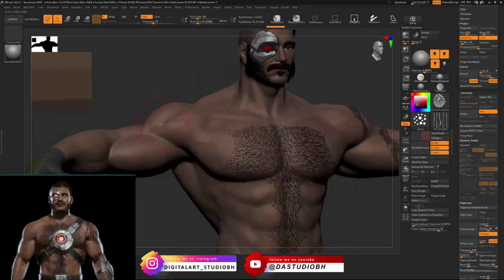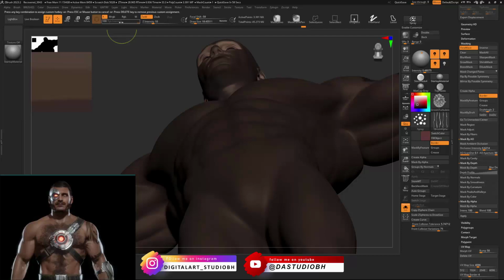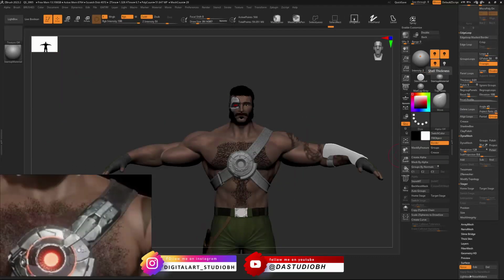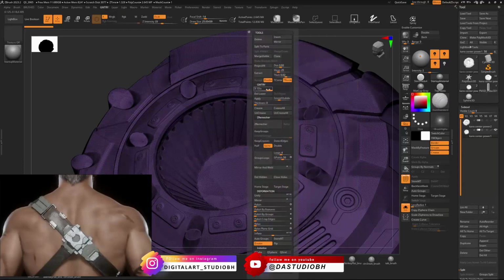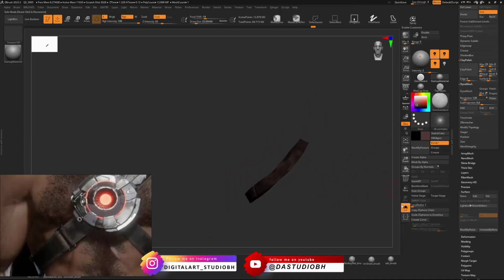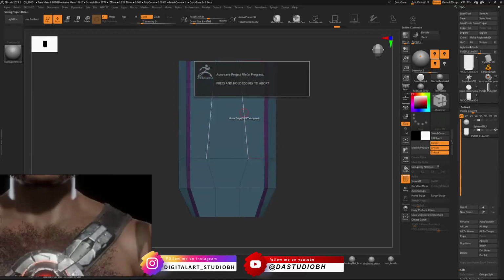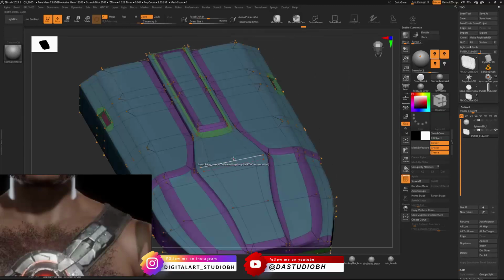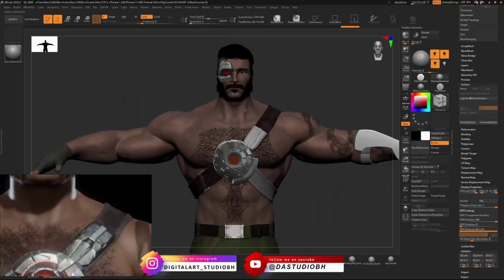Kano MK11 in ZBrush: A Step-by-Step Sculpting Tutorial" part 9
In this video's, I'm going to show you how to sculpt Kano in ZBrush. I will walk you through the process step-by-step, from creating a base mesh to adding intricate details like clothing folds and cybernetic implants.

To start, I will import my reference images into ZBrush and use them to create a basic shape of Kano. From there, I will use ZBrush's sculpting tools to add details to the model, such as wrinkles, muscle definition, and scars.

I will also show you how to create Kano's cybernetic implants using ZBrush's ZModeler tool. This will involve creating the basic shape of the implant and then adding the intricate details like bolts and wires.

Throughout the video, I will provide tips and tricks for sculpting Kano in ZBrush. I will also explain my thought process and why I'm making certain modeling decisions. By the end of the video, you will have a solid understanding of how to sculpt Kano in ZBrush and be able to create your own 3D models.

Whether you're a seasoned 3D modeler or just starting out, this video is perfect for anyone looking to improve their ZBrush skills and learn how to create high-quality character models. So, sit back, relax, and let's get started sculpting Kano in ZBrush!